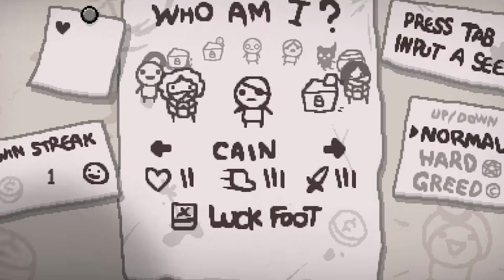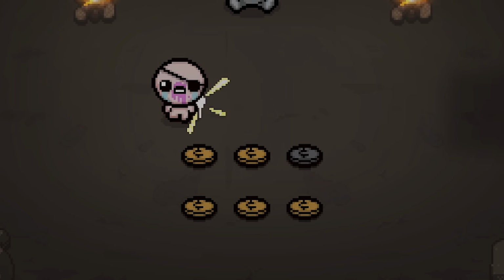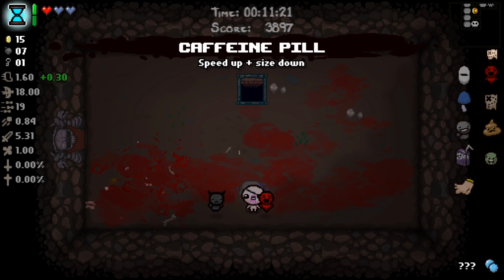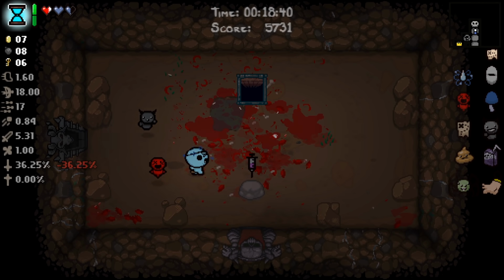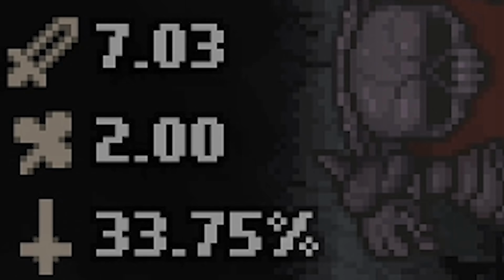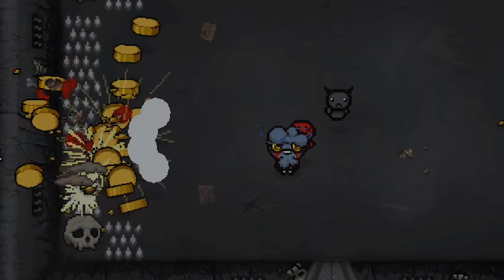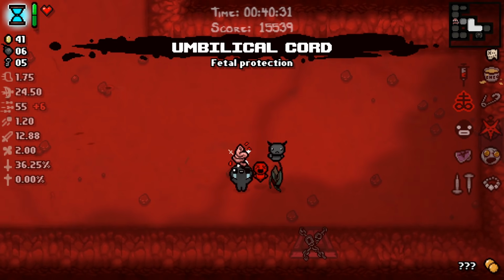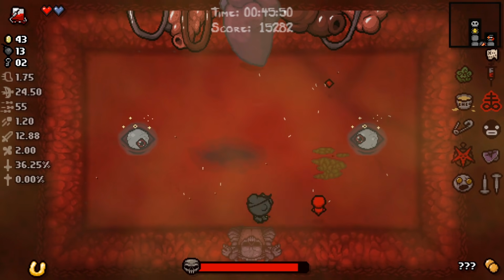I Built The Worst Super Laser Ever in The Binding Of Isaac Rebirth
I restarted again and again until I found the right starting item. This one made me fire 4 tears at once instead of one. I knew that any tear modifiers would cause huge upgrades so off I went. I also found two companions that complimented each other nicely and added some hearts. Making progress everyday. I can see some fun potential with these.. The Biding Of Isaac Rebirth gameplay with my commentary as always!

2xNVIDIA - GeForce RTX 2080 Ti 11 GB Founders Edition Video Card (2-Way SLI)